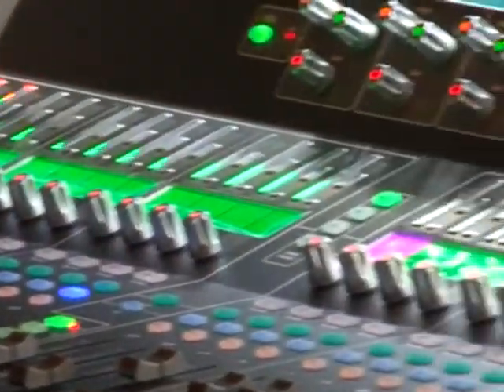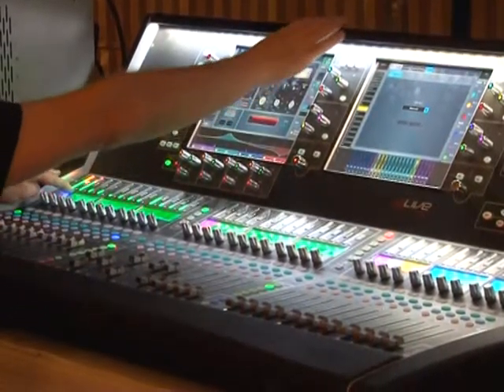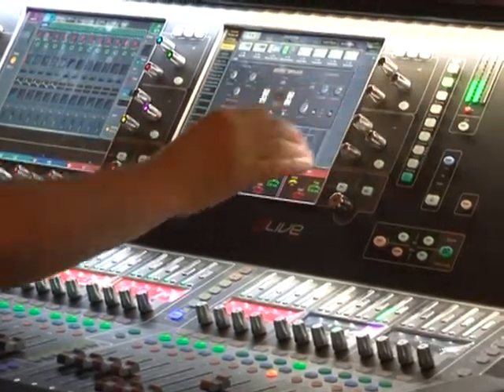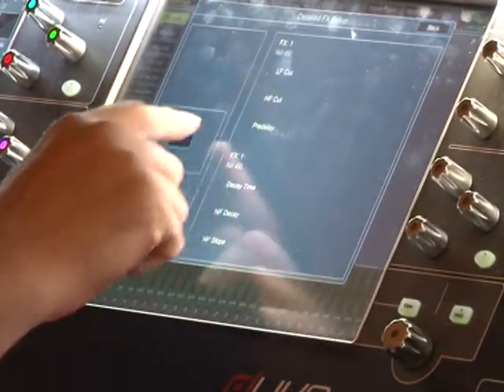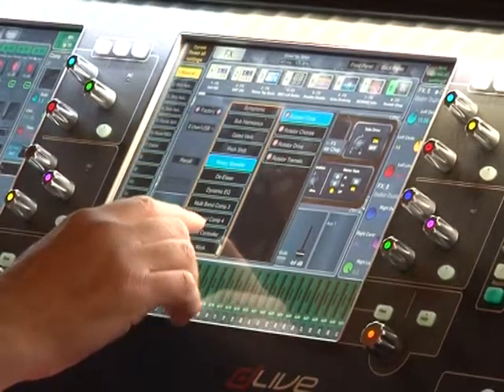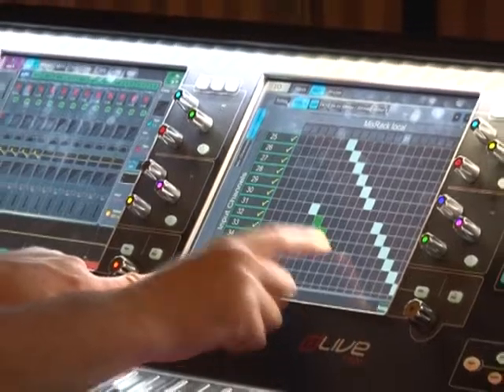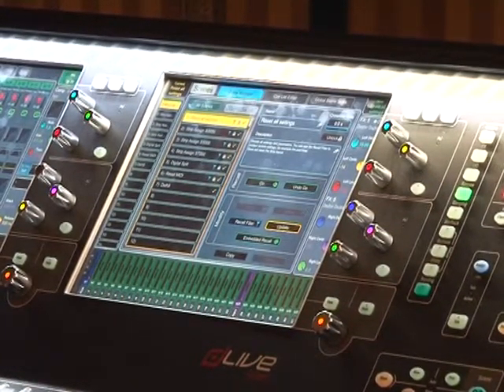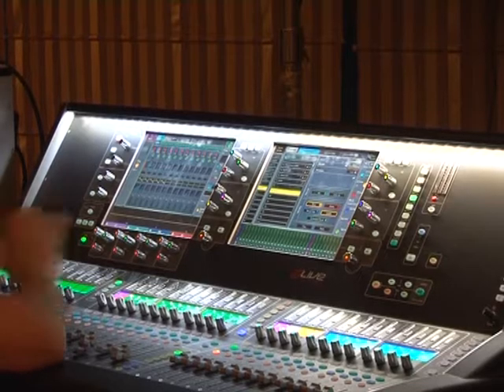dLive Seminar Part - 9